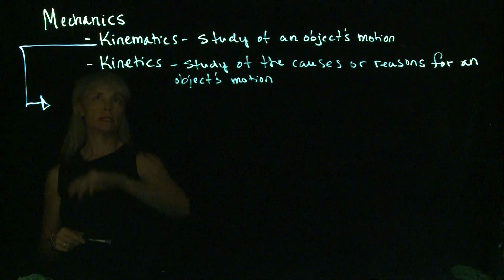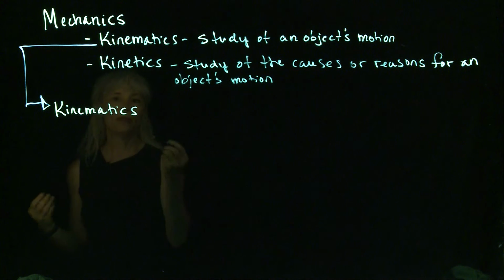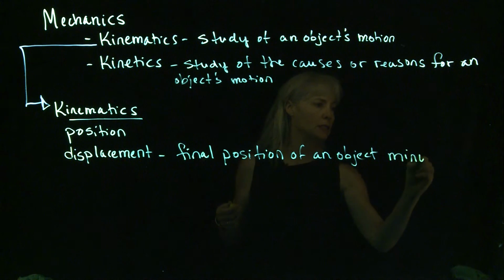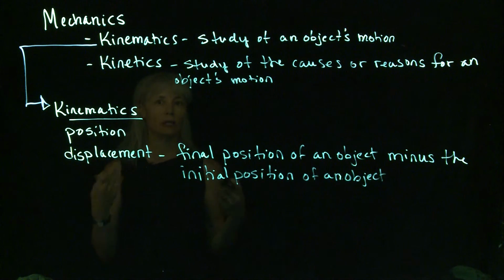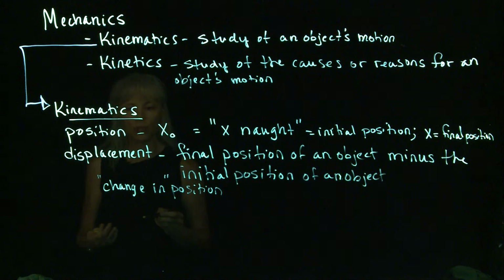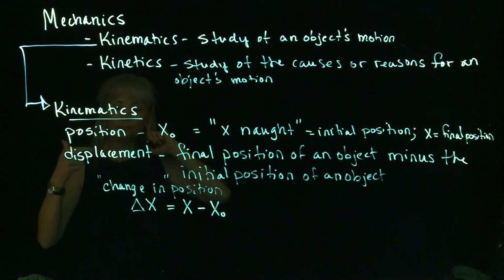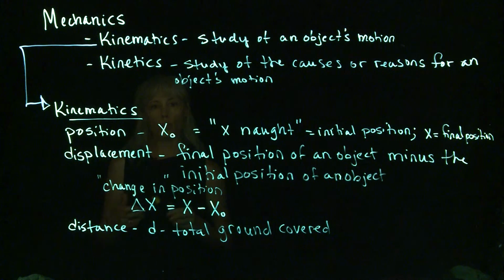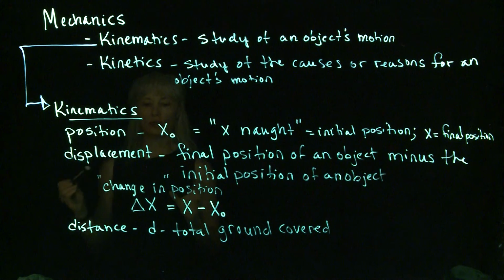Ch2_lecture1_kinematics_1